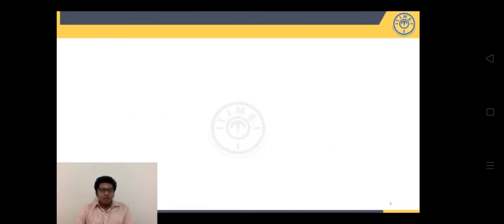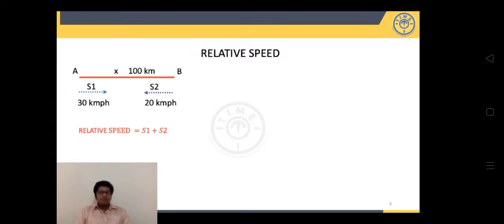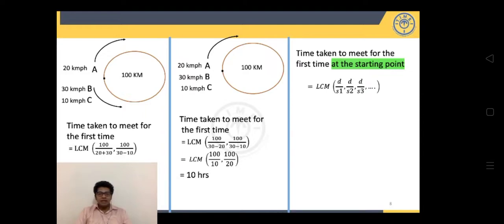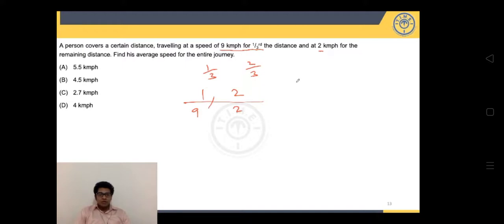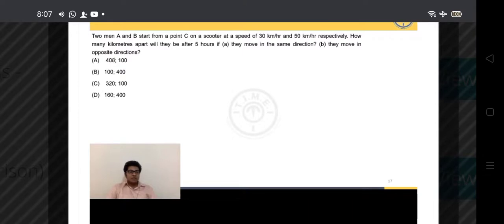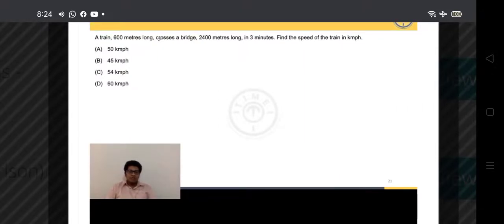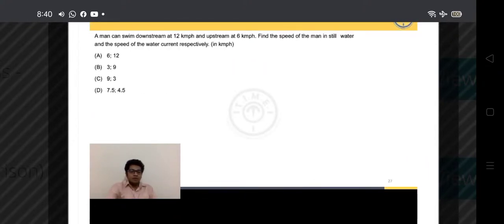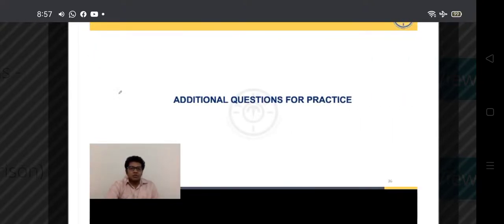mat class 17